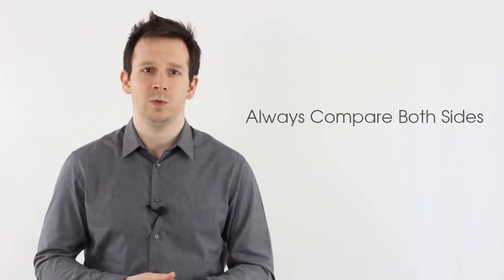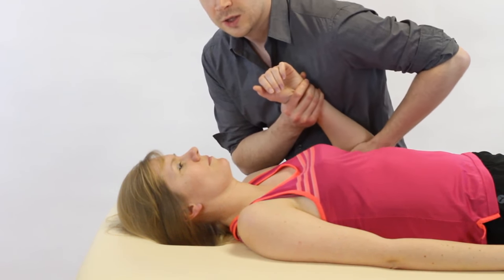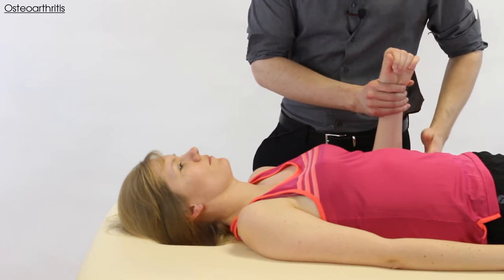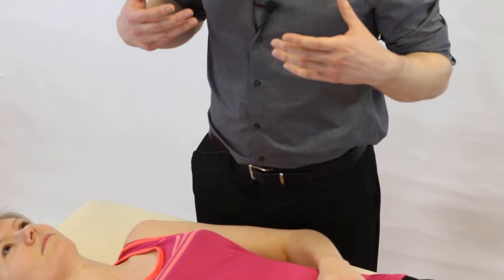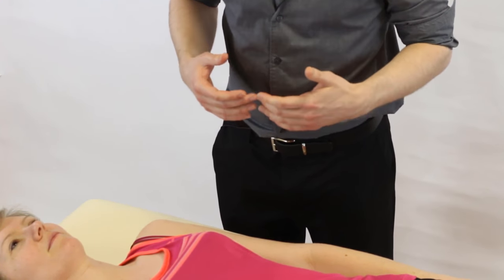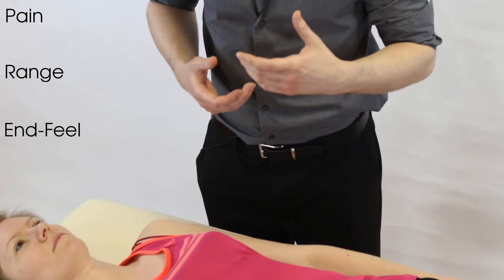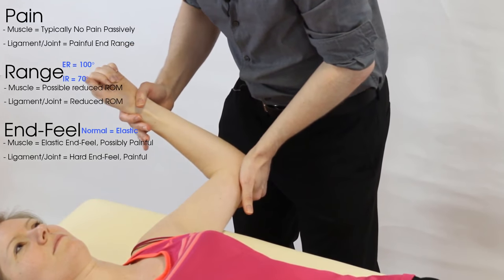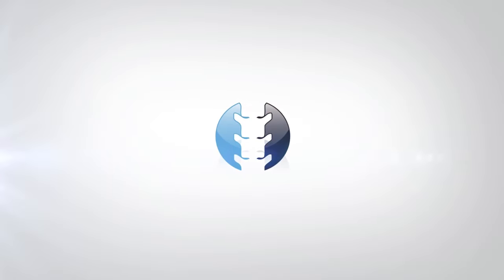Shoulder Passive Range of Motion / Movement Testing | Clinical Physio Premium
This tutorial will take you through to examine passive range of movement of the shoulder joint! It will teach you key traits and common pathologies, as well as how to complete these important tests.